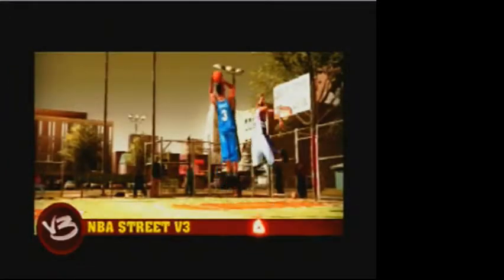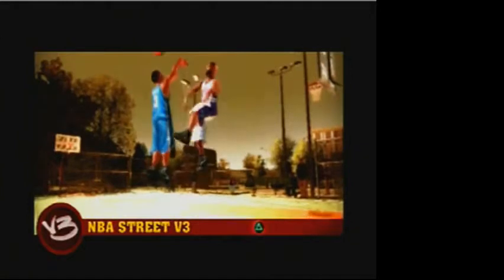NBA Street V3 Playstation 2 PS2 Extras Whats New Tutorials 1 to 5 OPL Hard Drive